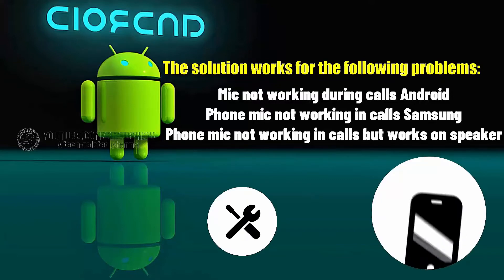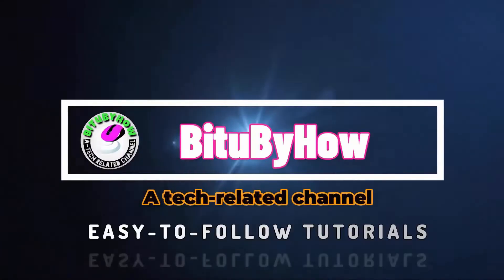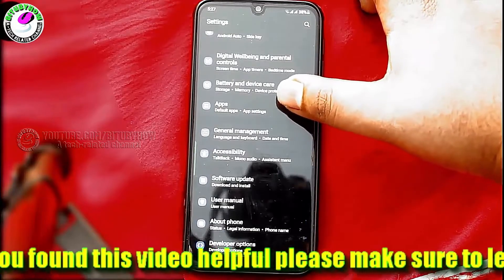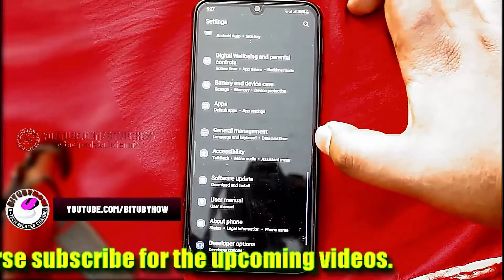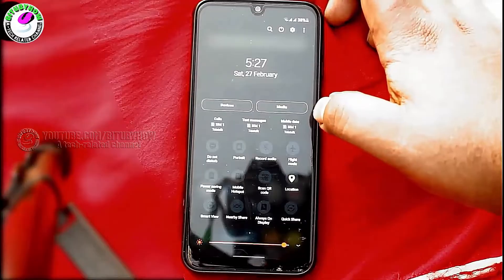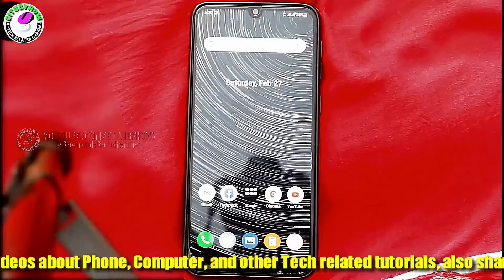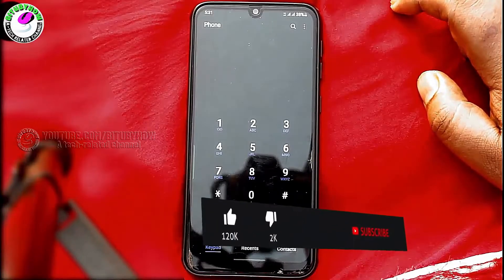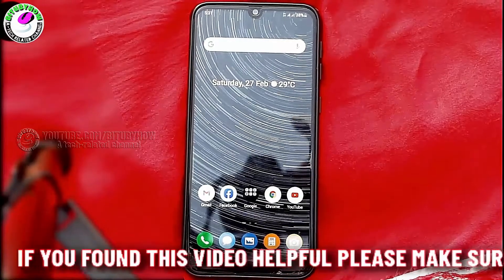Mic Not Working During Calls But Works On Speaker || Mic Not Working In Calls Samsung [Fixed]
SOLUTION: How to fix Phone Mic not working during calls but works on speaker Samsung Android 2026/Microphone or Mic not working during calls/Microphone not working on call but does on speaker Samsung phone/Phone Mic not working Android 12,14,13,15,16 using Samsung Galaxy or any Android phone 2026-23 English tutorial.
 If you have trouble with your Android phone's Microphone not working, your Phone Mic not working during calls, or your Mic not working during calls but working on the speaker then, this video will be helpful for you to fix these issues.

00:00 - Introduction to this video
00:07  - Intro
00:23 - Method 1(Reset your all apps preferences)
01:01 - Method 2( Reset network. for Internet calling make sure your internet connection is working well)
01:28 - Method 3( Test your Mic By Dailing a *#0*#)
02:00 -  Power off your phone and clean your Mic.
02:52 - Outro